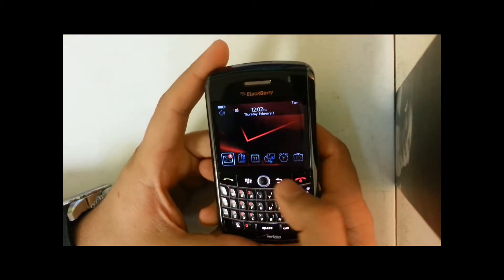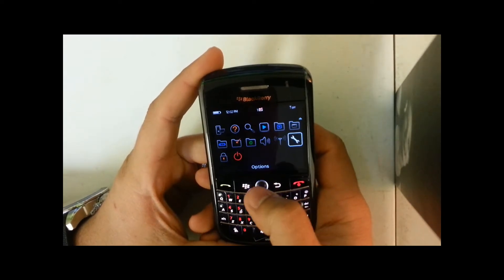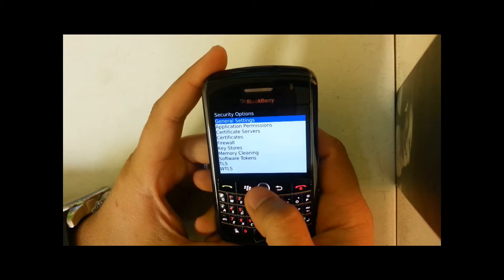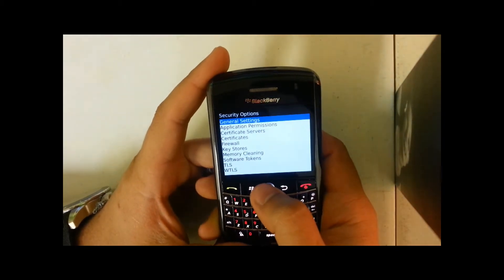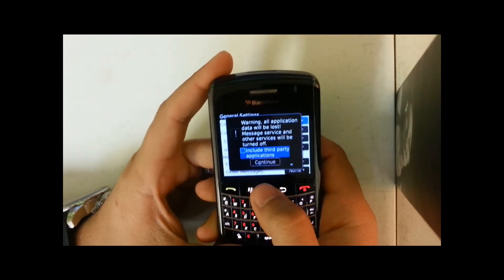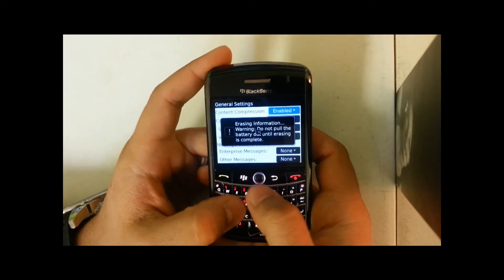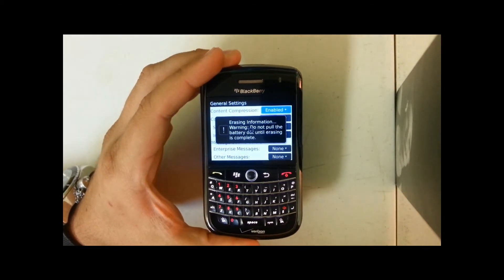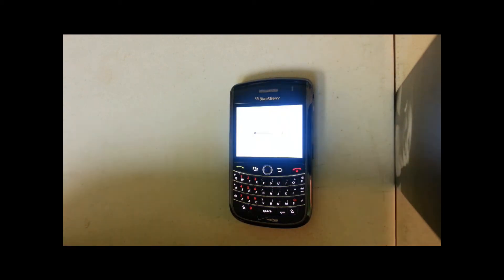How to Hard Reset Blackberry 9630 Tour to factory settings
This is a video on how to perform a factory reset/data wipe on a Blackberry Tour 9630.